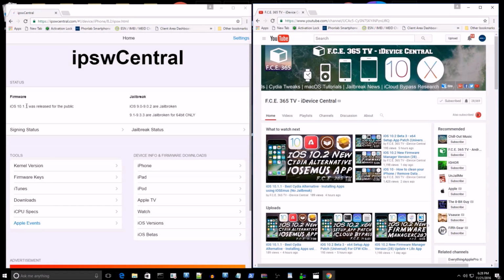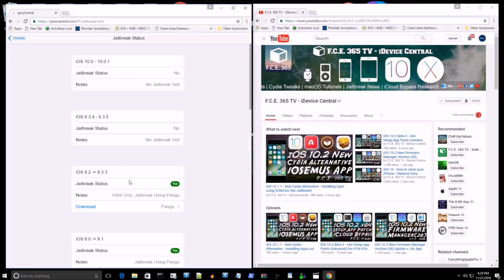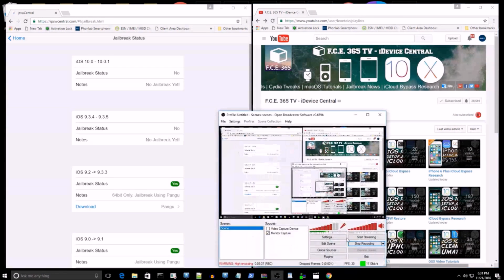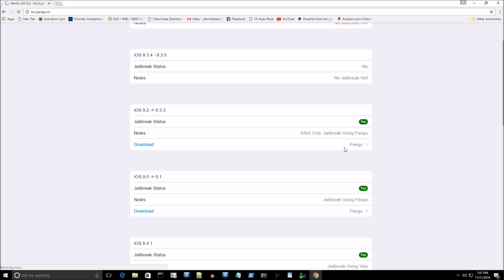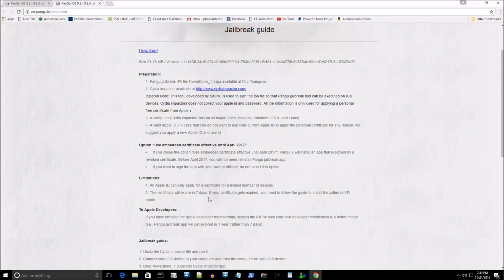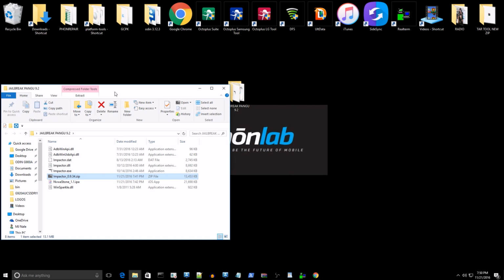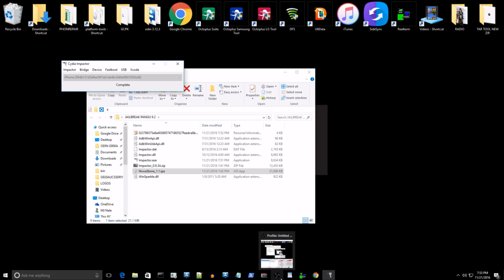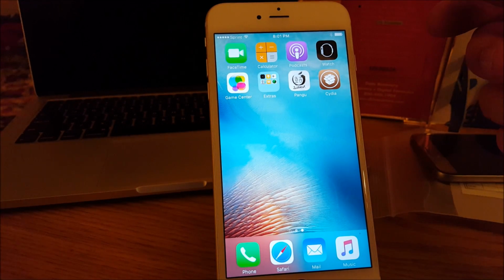How to Jailbreak iPhone 6S Plus 9.2 - 9.3.3 with Resource Guide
This guide covers how to Jailbreak iPhone 6S Plus as well as recommended resources on Jailbreaking iDevices,

Get the latest updates on unlocks, troubleshooting, IMEI Repair, Cloud Security Removal, Software support, and other repairs right here at Phonlab

Phonlab has a direct source iCloud Removal program and exclusive video guides and learning for cell phone shops and their employees and for those looking for comprehensive learning on Smartphone Unlocking and Software Support and Troubleshooting. Our Instructors are some of the BEST in the industry and respected experts.